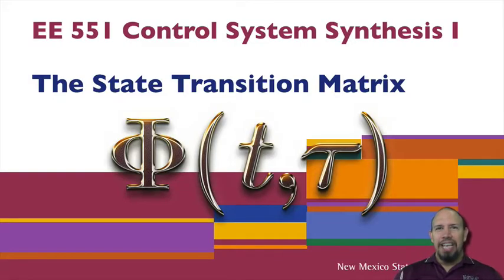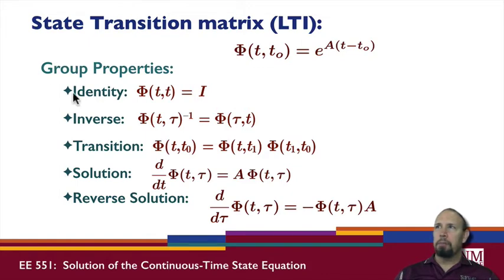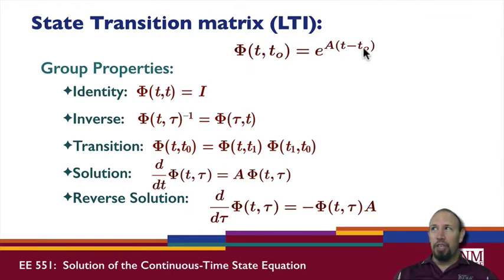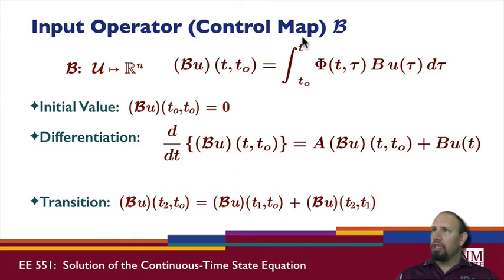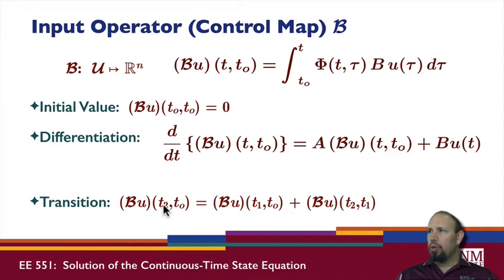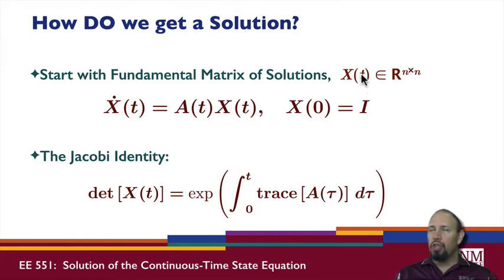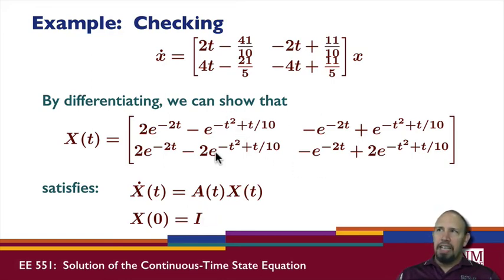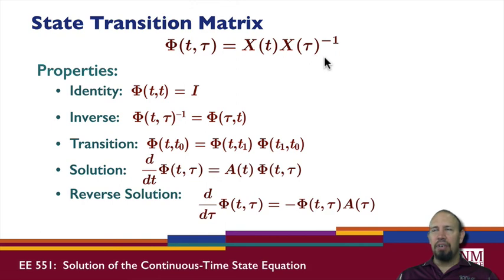L14B: The CT State Transition Matrix